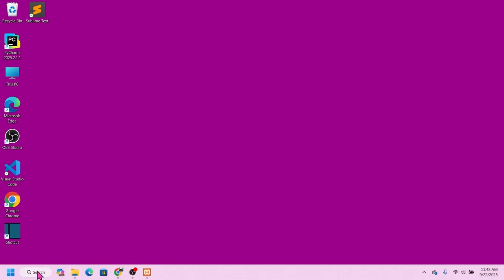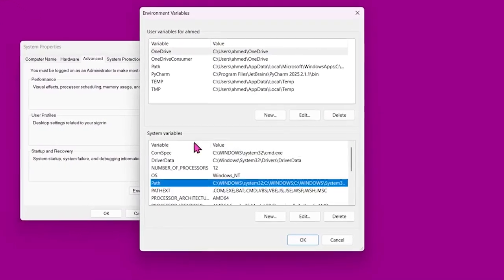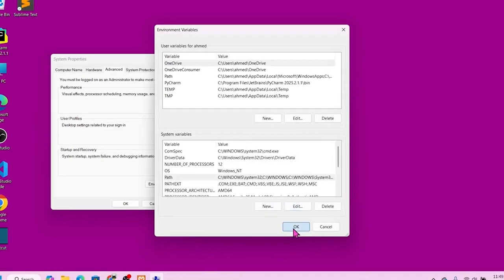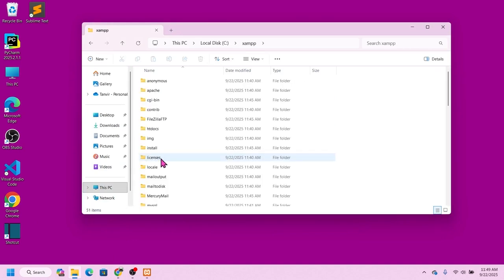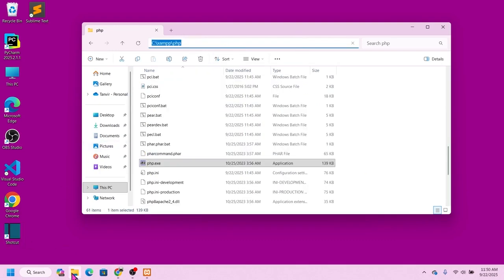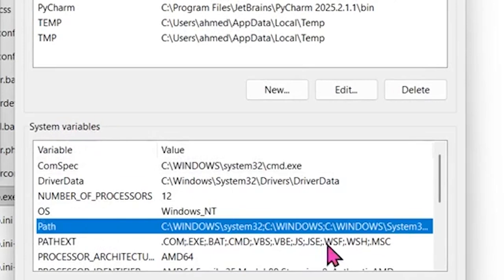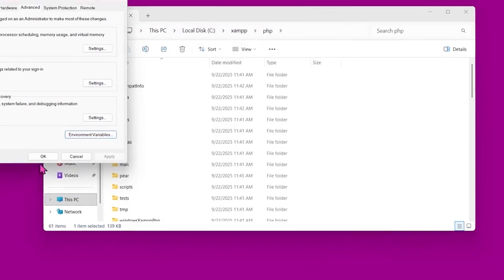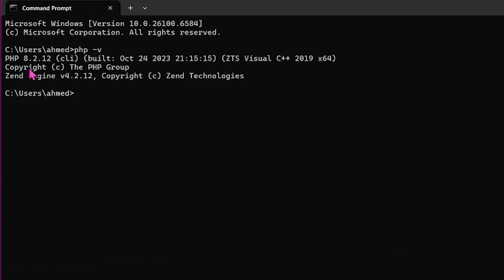how to set up environment variables for PHP in windows 11